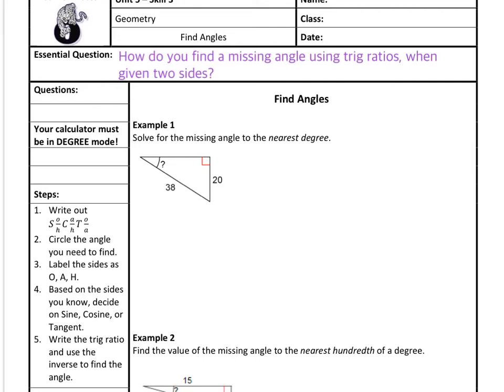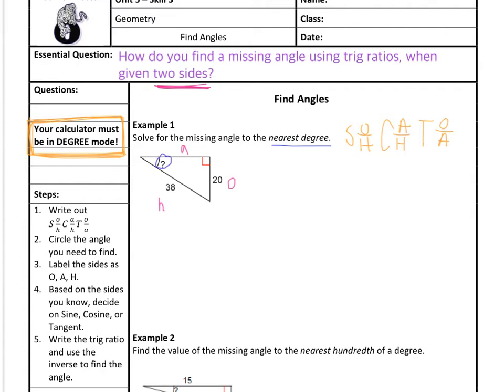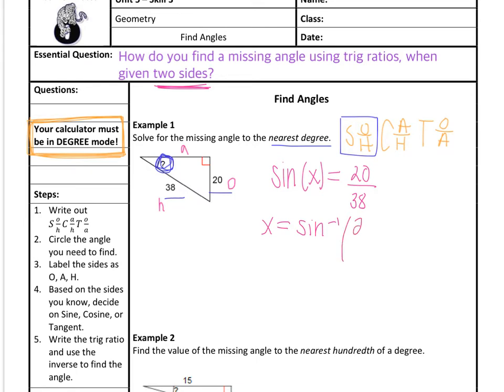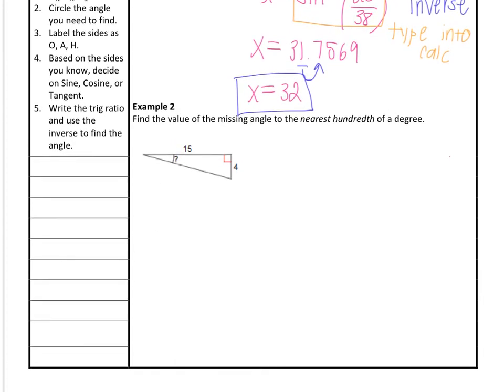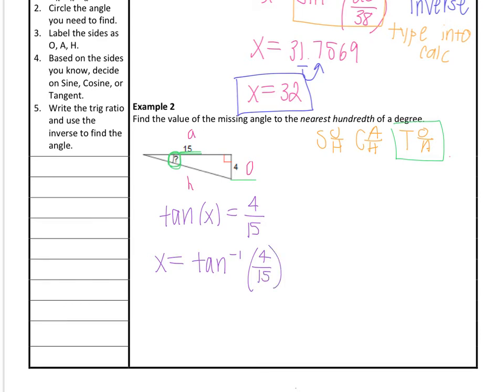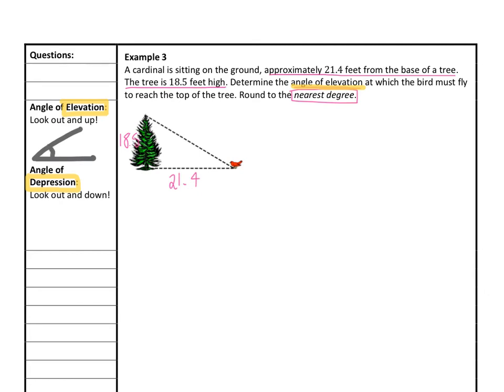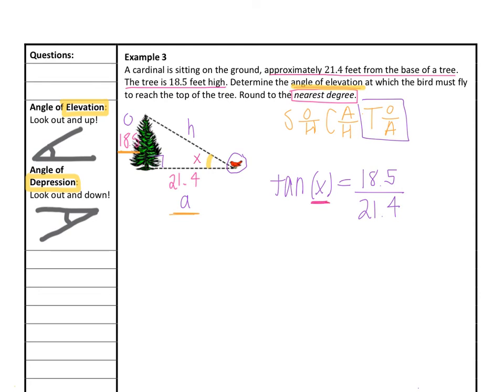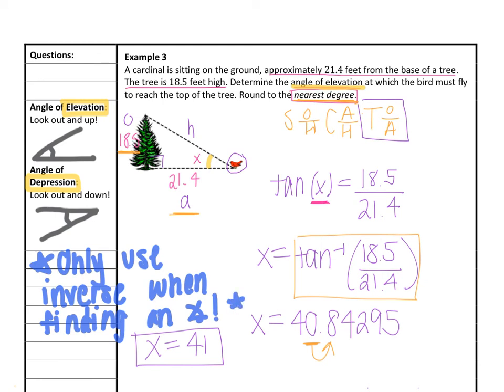6.3 - Finding Angles with Trig